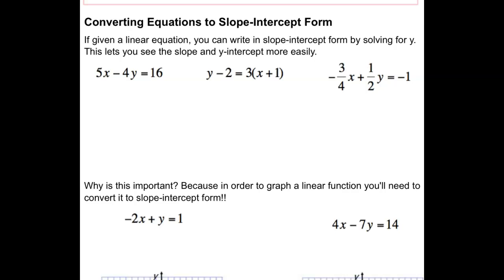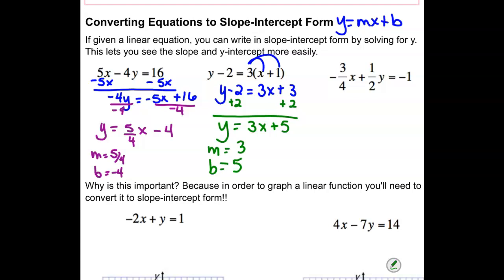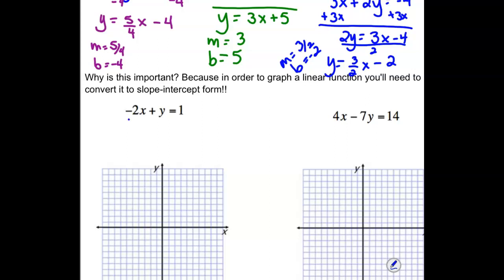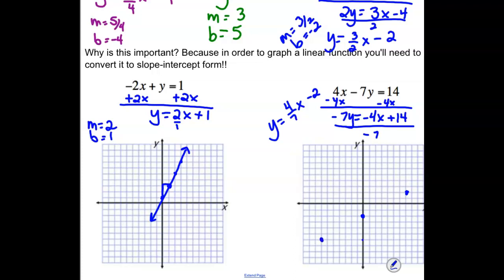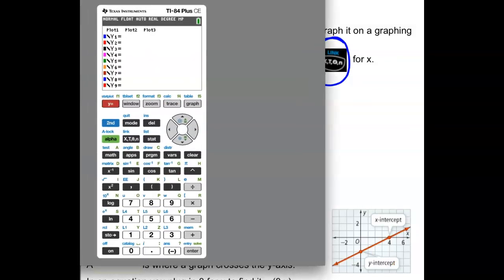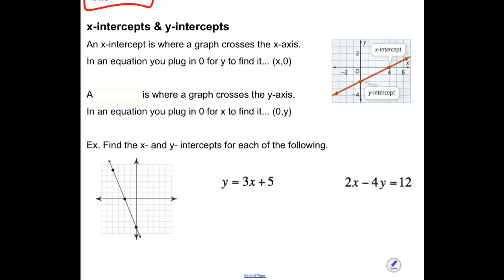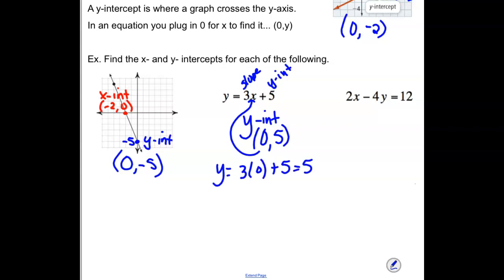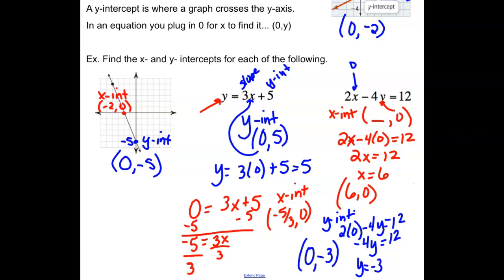Alg 2 Sec. 2.3b Video Notes